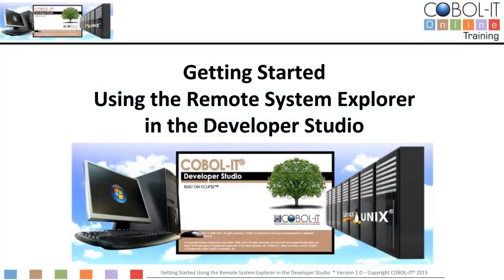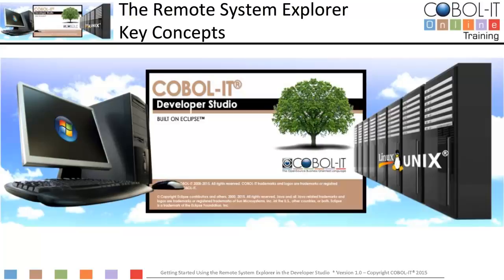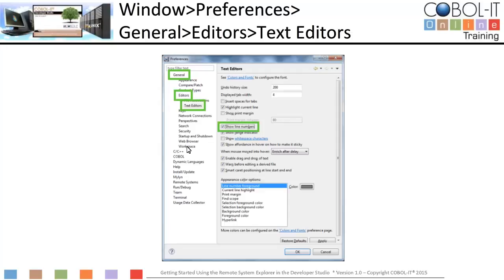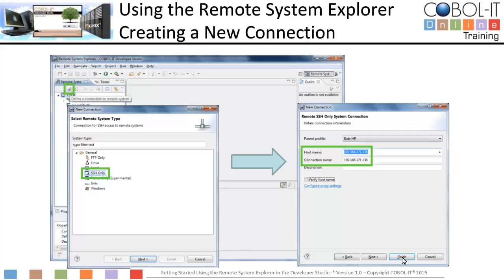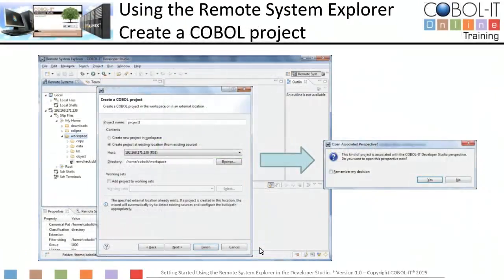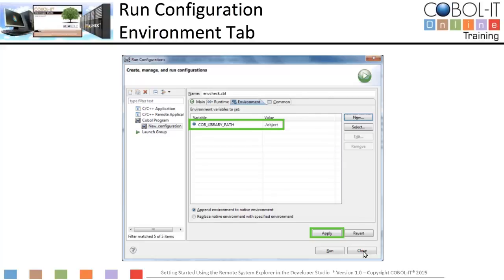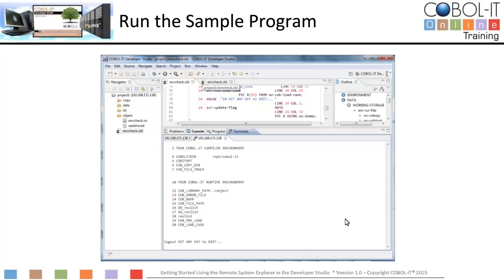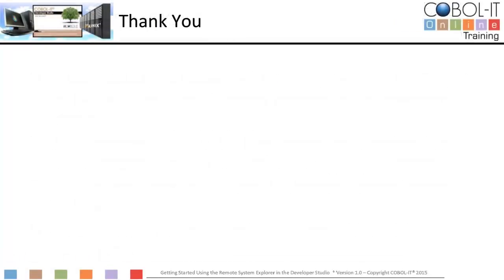Getting Started using the Remote System Explorer in the Developer Studio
In this module, we will show how to configure and use the Remote System Explorer in the Developer Studio.   In these exercises, we will connect to a remote Linux machine.  There, we will use the Linux installation of the COBOL-IT Compiler Suite to compile, run and debug our sample program.
After these exercises, you will understand key concepts and understand how to use the Remote System Explorer in the Developer Studio.